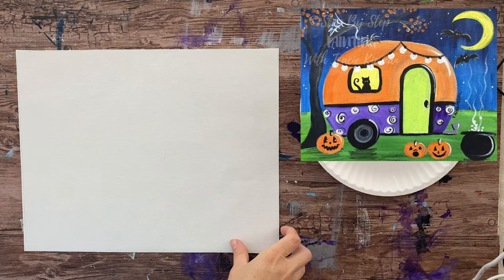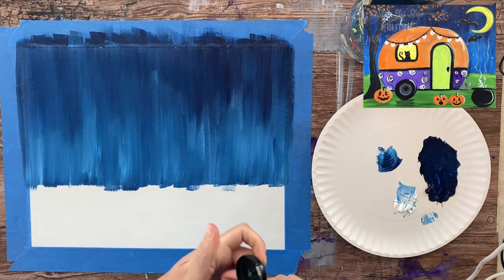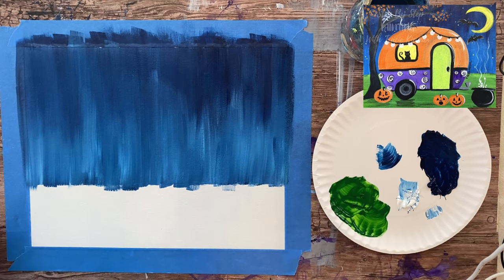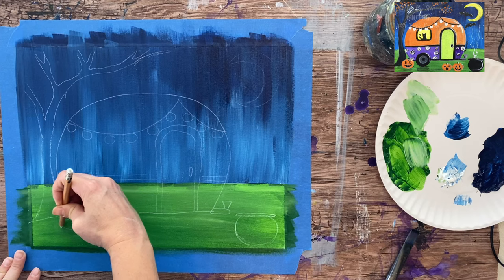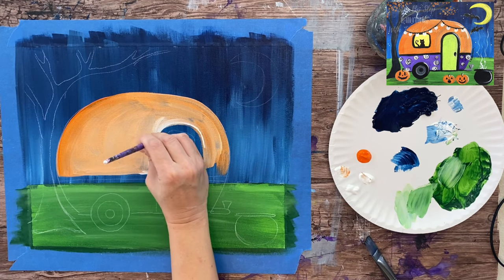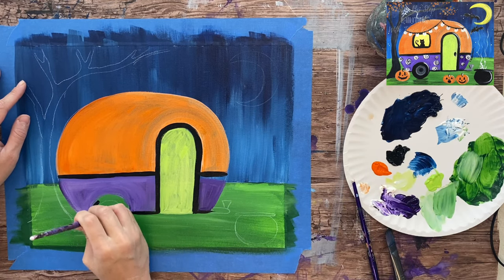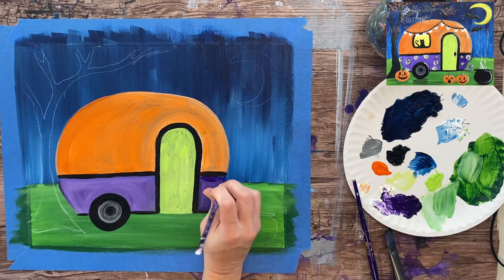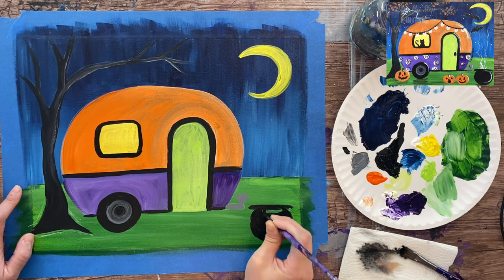Halloween Camper Painting Step By Step EASY Beginner Painting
Easy beginner friendly Halloween Acrylic Painting Tutorial step by step. Learn to paint a Halloween Camper.

Materials:

11 x 14 Canvas
Acrylic Paints (Liquitex BASICS, Artist's Loft)
Brushes
Traceable
Graphite Paper (for transferring traceable, preferably white but can use dark)
Paint Pen or Sharpie (optional)
Colors
Ruler/ T-Square

Colors:

Prussian Blue (or any dark blue such as phthalocyanine blue or ultramarine blue)
Mars Black
Titanium White
Cadmium Orange Hue
Primary Yellow
Dioxazine Purple

Brushes (I used Royal & Langnickel Zen & Menta Brushes)

3/4 Flat Brush
#4 Round Brush
0 Round Brush
12 Bright Brush (optional)